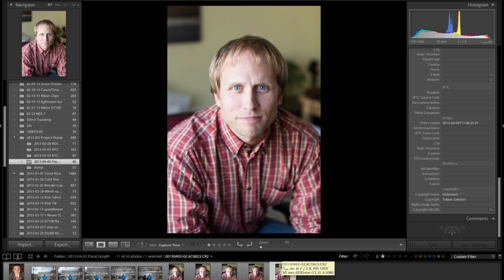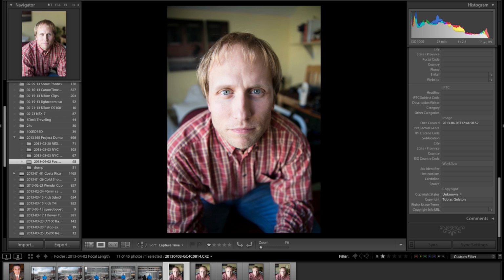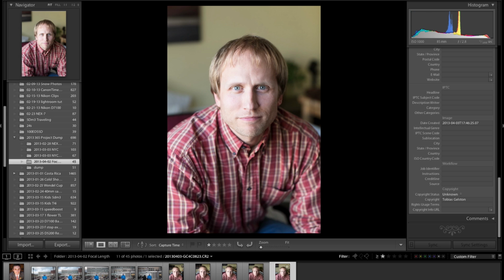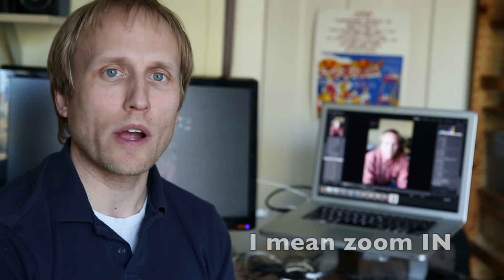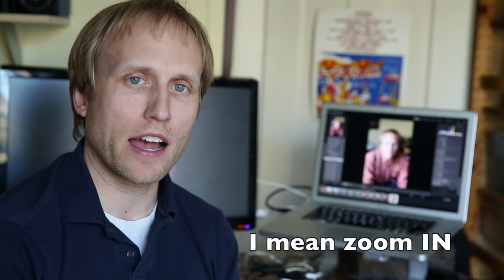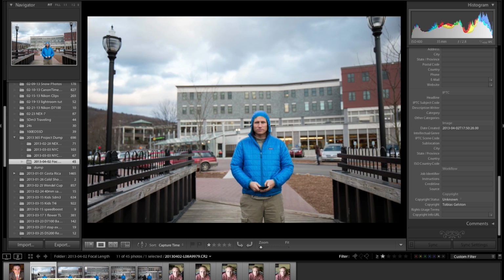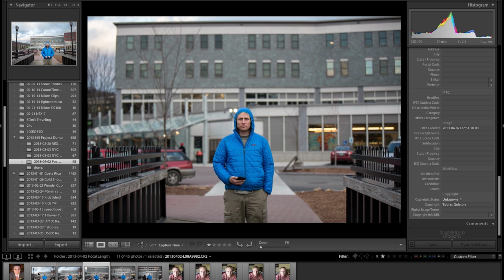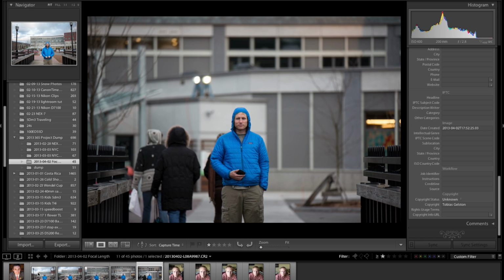QuickTip#008- Big Head Focal Length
This video is about QuickTip#008- Choosing the right focal length for the job!